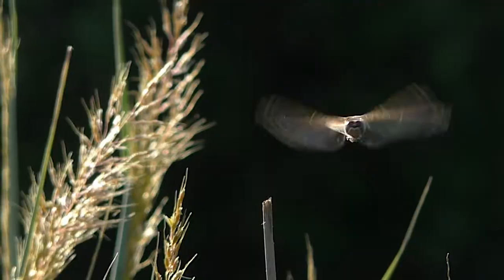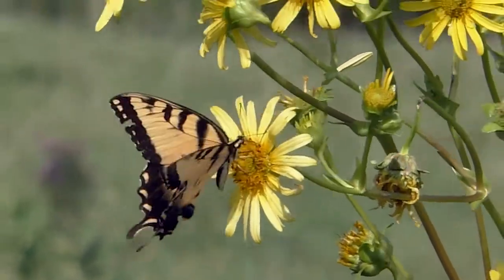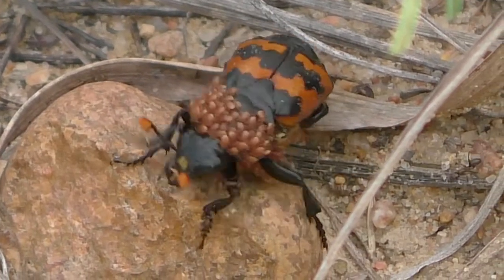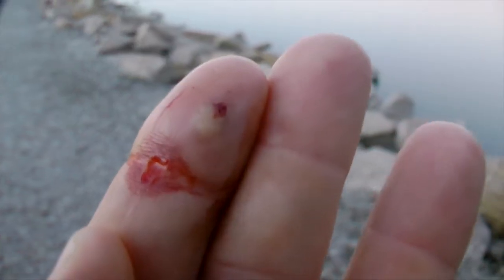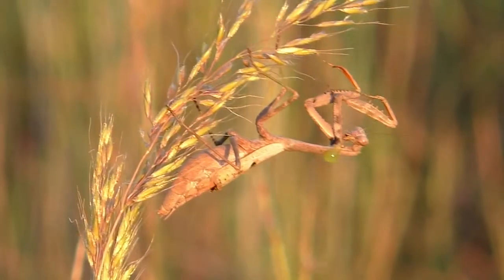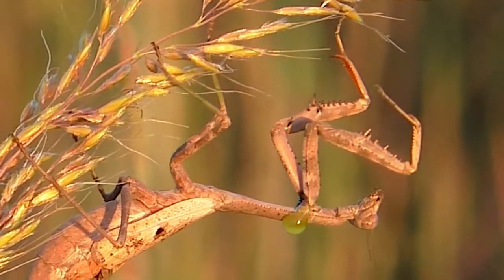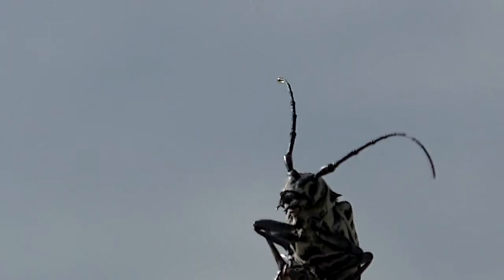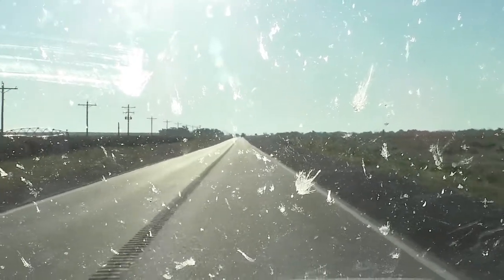Insect blood mbo blog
Did you know that insects have green blood?